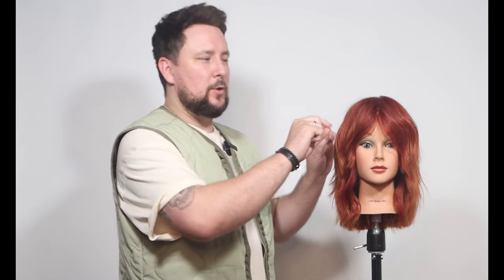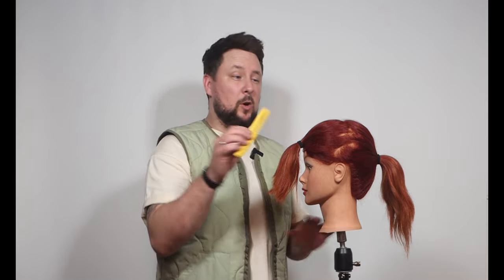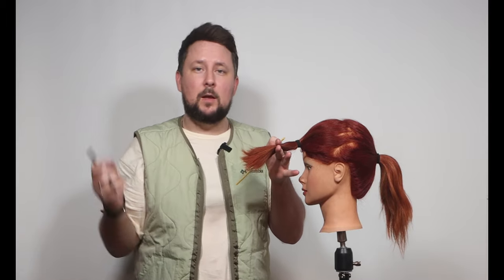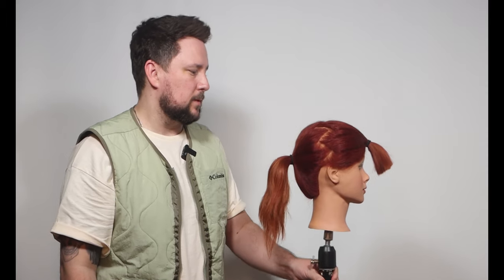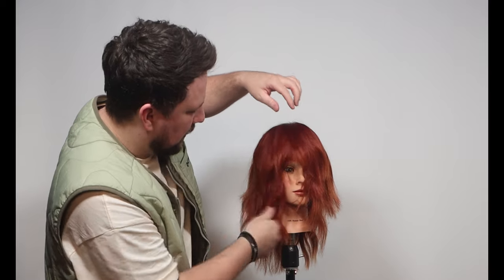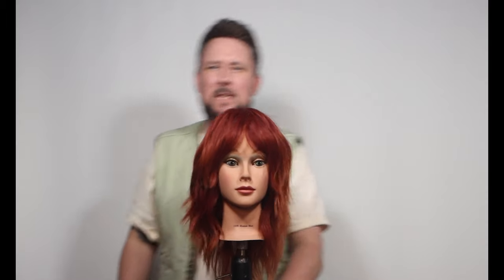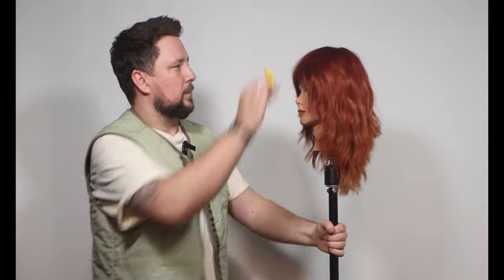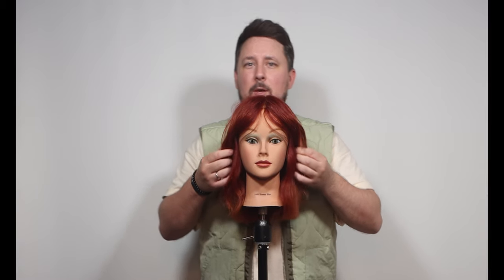How to CUT a BUTTERFLY bob HAIRCUT